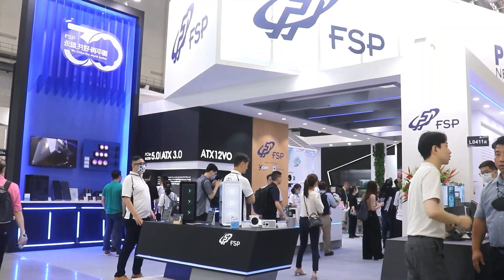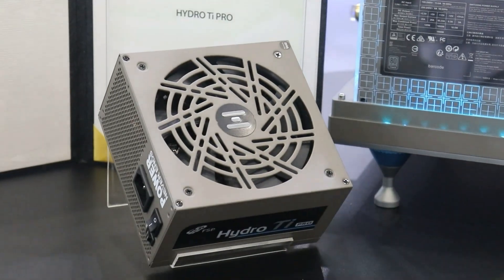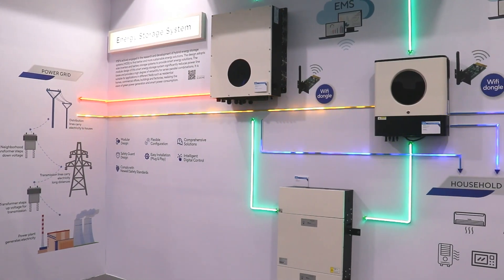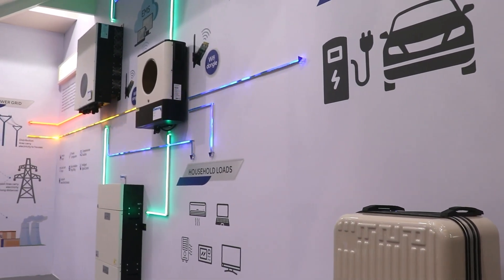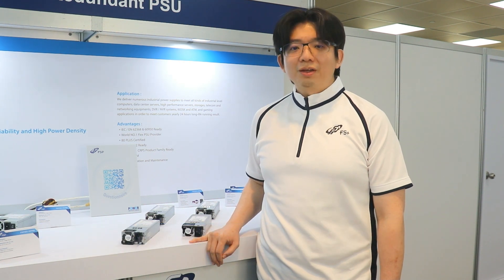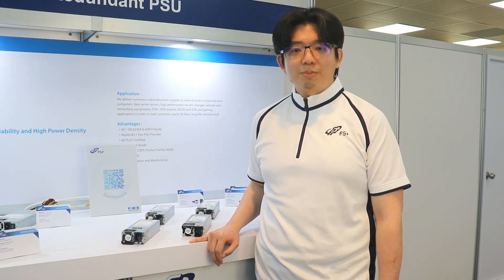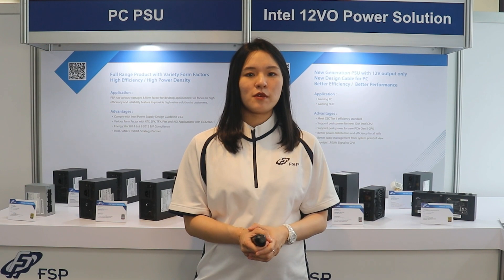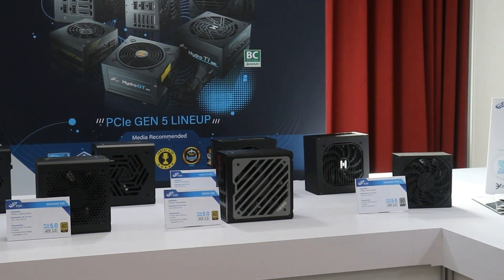【Recap 5 Application Solutions and Highlights at Computex 2023】FSP Group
FSP to demonstrate its green power technology and to foster sustainable values for products and the environment.

FSP showcased its ATX 3.0 and PCIe Gen5 compatible power supply series, exclusive pre-installed cable design cases, and cooling products for gamers in its B2C product range. The booth also included a Power Supply Zone for edge computing applications, a PD Charger Zone, a Microgrid Energy Storage System Zone, and a Battery Charger Zone.